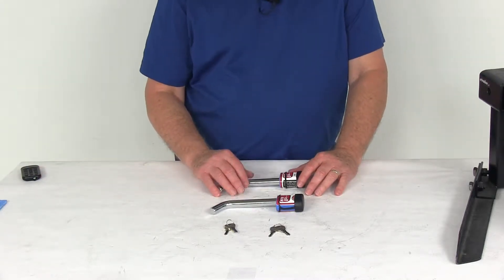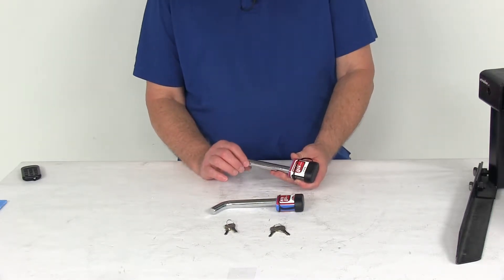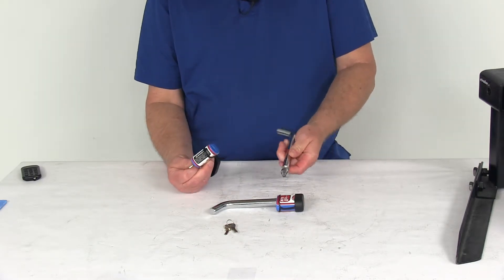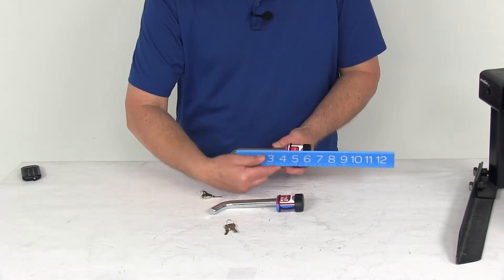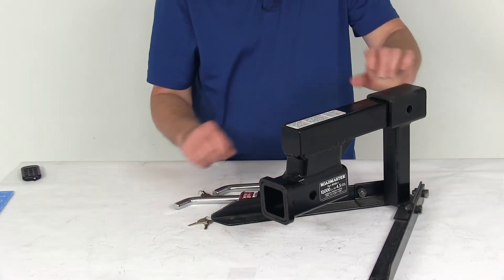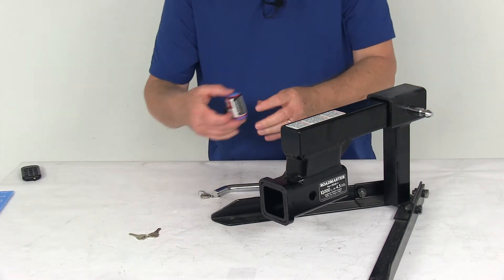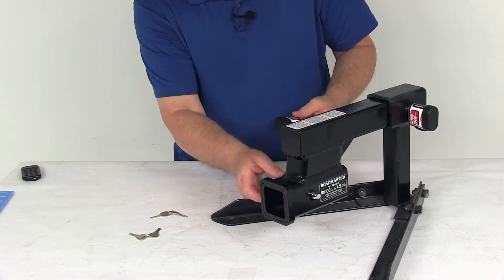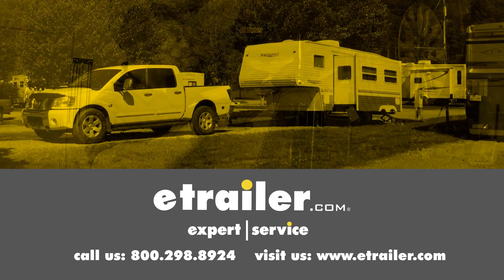etrailer | All About the Roadmaster Hitch Lock for 2" Hitches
Today we're going to take a look at the Roadmaster 2-pack receiver hitch locks that are keyed alike. Now these locks are designed to be used with 2 inch by 2 inch trailer hitches. They are keyed alike locks to secure any two components in your towing set up like when you're using a dual hitch adapter where you might have a trailer on the bottom hitch and a bike rack on the top. These are a five eighths inch pin diameter. This kit, again, comes with the two locks, two keys per lock, and both locks are keyed alike. Does have these nice rubber covers you can see attached to the lock. This will help keep any dirt or grime from getting into the locks and all you have to do is insert your key, turn it a quarter of a turn, you can see the lock comes right off the pin. Then to install it, you don't need to have the key in there.

You can just put this through and then push it on and it locks into place. Now the inside usable length on this pin is going to be right at about three and three quarter inches. Now these are also perfect for use with a Roadmaster high low adapter which is used for proper positioning of the tow bar when you're flat towing a vehicle and I happened to pull one of those high low adapters just to give you an example of how these locks would work on that. Here's one right here. You can see this portion will slide into the tow vehicle and this is where your tow bar would slide into that. What you could basically do is let's just pop off the cover here and take our key, unlock it. Then you can see you can put it up through here, let's get the holes lined up.

Once you slide that through, just go ahead and take your lock and all you have to do is push it on and then that'll lock it to the tow vehicle. Then this other one. Again, you can use any keys because they are keyed alike. Just unlock that one, put the cover back on. You can slide this one once you install your tow bar in there and slide that through there and then push that on and then you notice you have it locked in both places, so you have no worries. That should do it for the review on the Roadmaster 2-pack receiver hitch locks that are keyed alike.